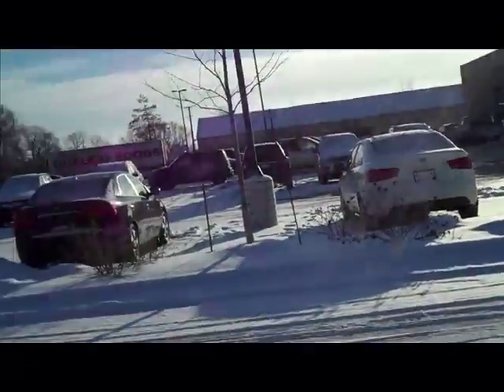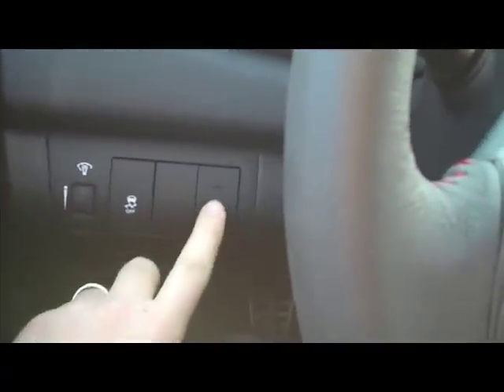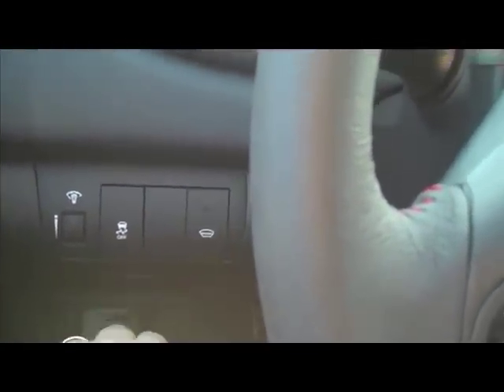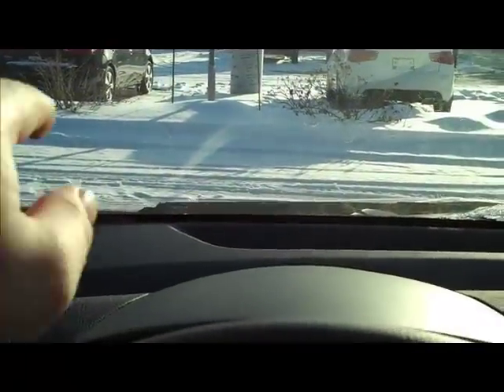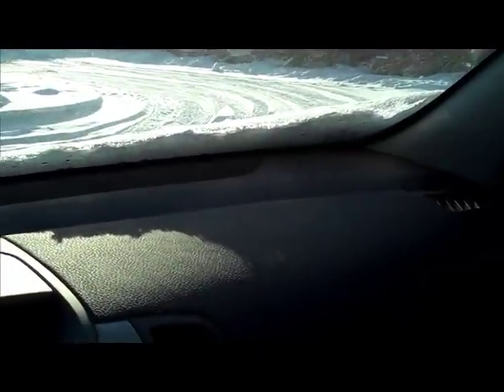How to use the windshield wiper de-icer - 2010 Kia Forte - CarNationCanada.com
How to use the windshield wiper de-icer function on the 2010 Kia Forte and Forte Koup EX and SX Models

Visit CarNationCanada.com

Benefit:  For the cold, snowy, and icy days in Canada, so you can see clearly through your windshield without having to worry about ice build up.

Kia Forte is the NADA car of the Year and there is no question as to why with handy little featured like the windshield wiper de-icer.  The way it works once you have it turned on is a lot like the rear defroster on the back windshield.  There is a heat strip that heats up the glass and the windshield wiper and keeps ice from building up and accumulating keeping the windshield wipers from becoming ineffective.  It is also a great thing to have when the windshield wiper becomes frozen and no longer stays to the shape of the windshield.  With the handy windshield wiper de-icer activated you will never have to worry about not seeing clearly during the winter again.

Visit CarNationCanada.com
Video by Dave Shields, CarNationCanda - Kia of Hamilton - Hamilton, ON, Canada

Request a How-To Video!